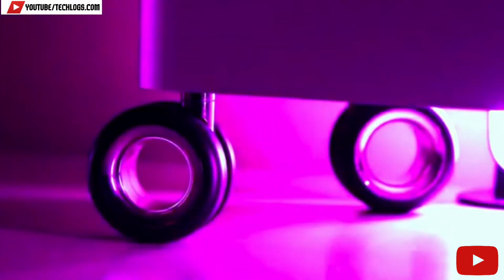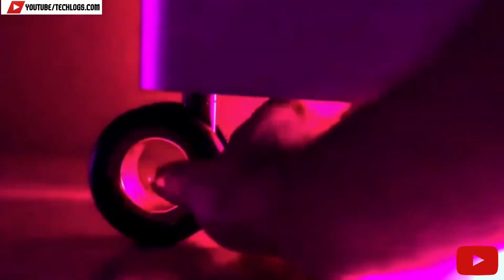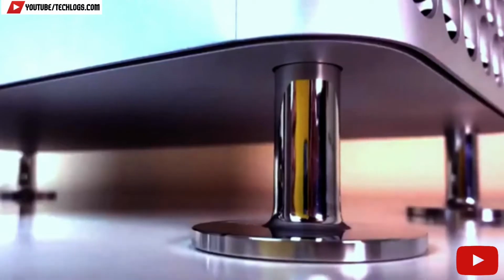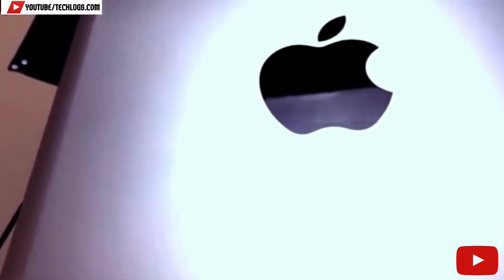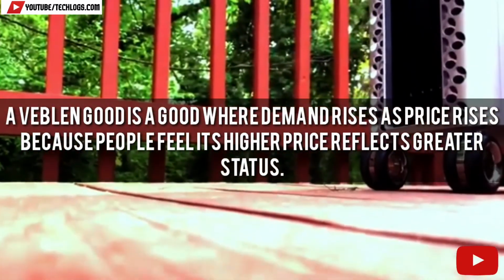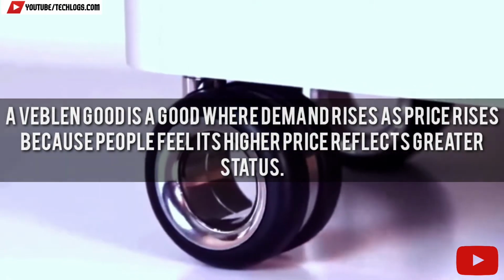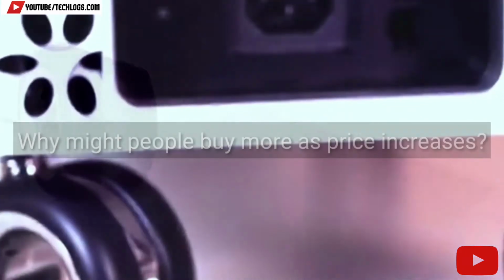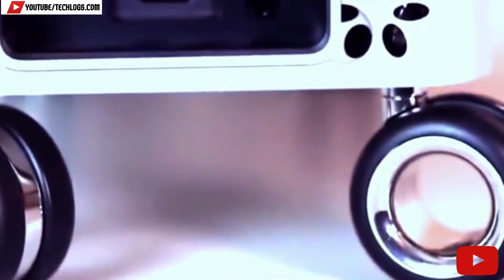Why is the New Mac Pro Wheels Soo Expensive?|Veblen Effect Explained|Apple's $699 Mac Pro Wheels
Explaining the reason behind the Price of New Mac pro Wheels|Why $699 for a set of wheels?|

I would appreciate if you'll leave short comment ;) 🙌

Toosie slide Beats By NCS